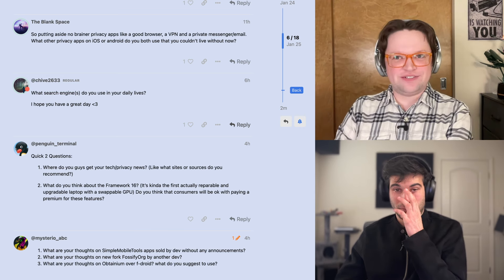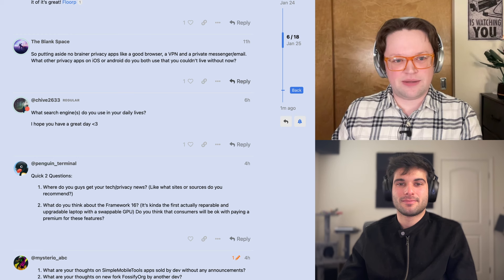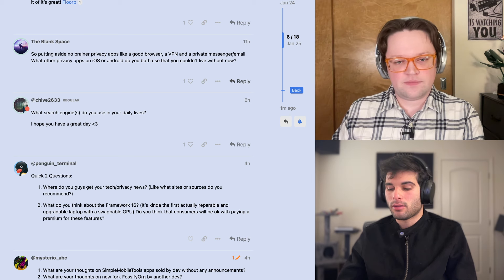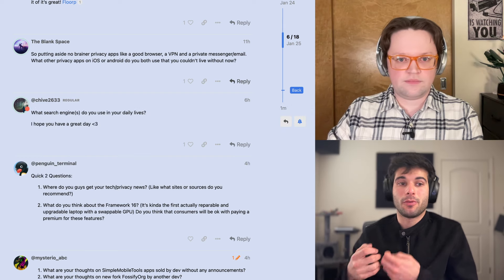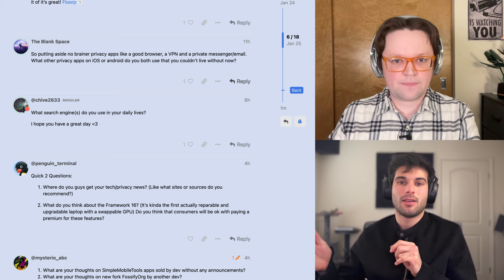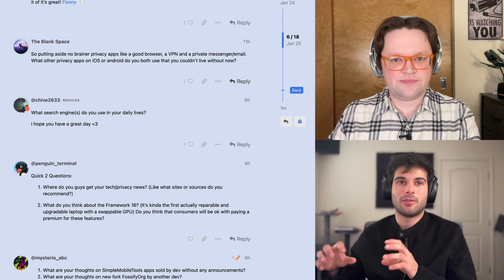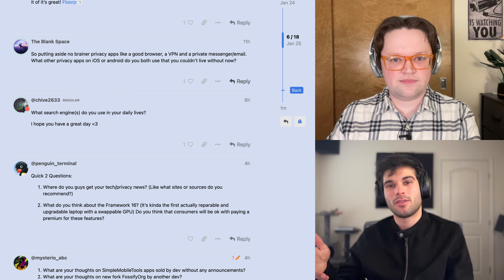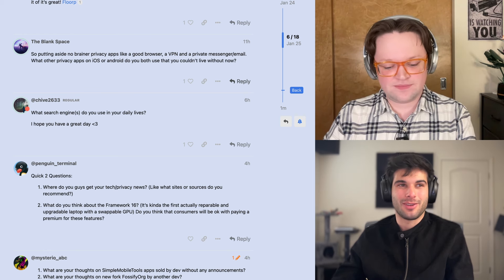Our Favorite Private Search Engines!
Jonah and Henry discuss their favourite search engines and Henry talks about how he uses search engines with his minimalist phone setup.